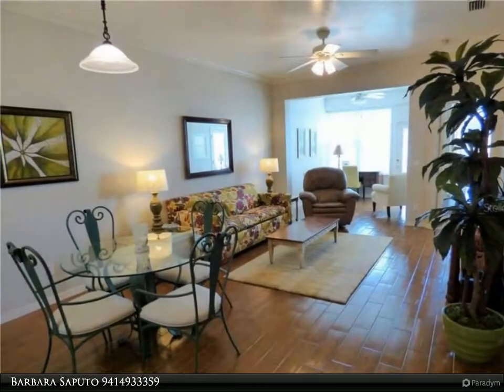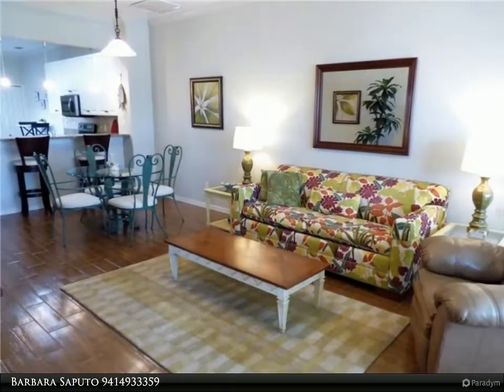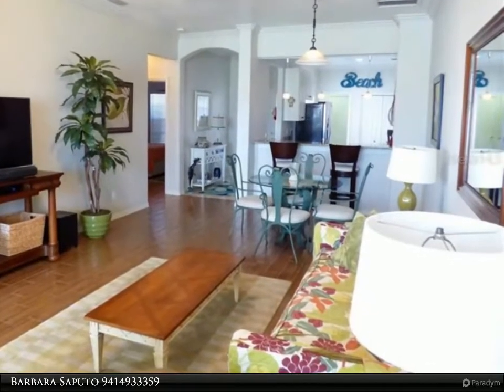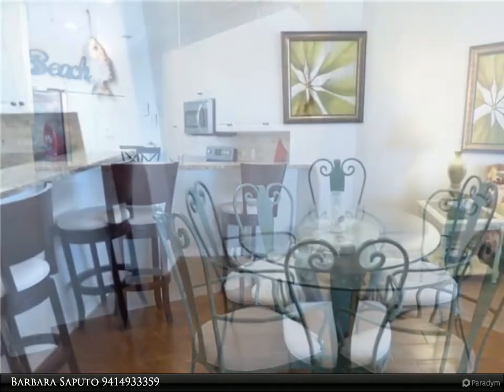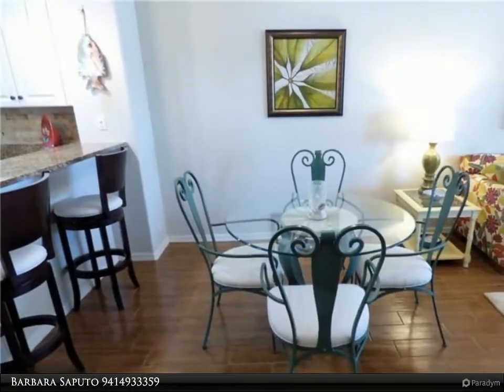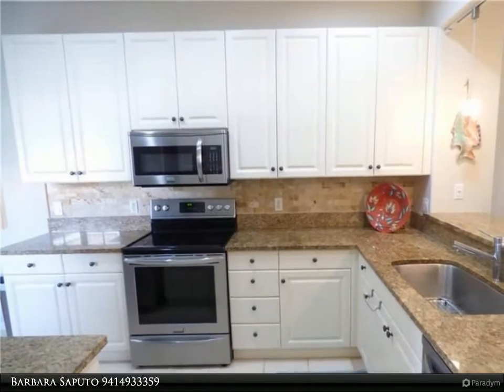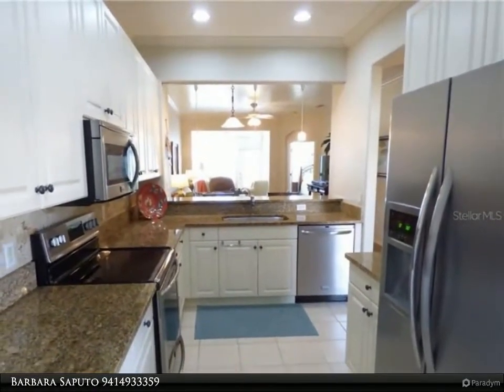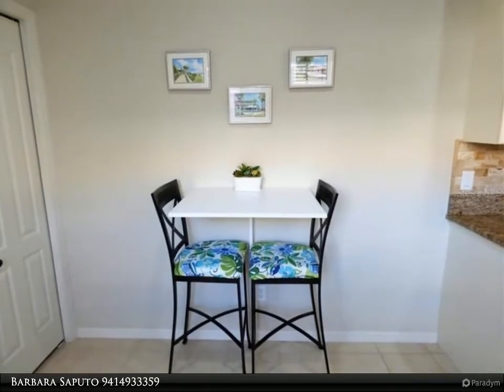Berkshire Hathaway HomeServices Florida Realty - 1893 SAN SILVESTRO DRIVE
1893 SAN SILVESTRO DRIVE
$250,000, 2 bed, 2.00 bath, 1,282 SF, MLS# N6108478

Spectacular neighborhood...Marvelous view...Completely updated...what more could you want? Open floor-plan with extended bonus room makes a perfect spot to relax, read, whatever you wish. Updates include beautiful WOOD LOOK TILE everywhere except kitchen, ceramic tile in kitchen & entry, GRANITE counters in KITCHEN AND BATHS, tile backsplash, stainless steel sinks & appliances, CROWN MOLDING in living room, dining room & den. 2 car garage with storage cabinets. Everything needed for comfort & functionality. You will delight in the lovely LAKE & GOLF COURSE VIEW from the screened lanai. It is the PERFECT place to wile away the day, enjoy morning coffee, or evening cocktails. Pelican Pointe is a GATED RESORT STYLE community, so well located near beaches, historic downtown Venice, shopping & more. Beautiful clubhouse with restaurant and grill, heated community pool, tennis courts, fitness center, social room/library, & 27 holes of golf! Golf membership not mandatory. Very social community. See it today!

Barbara Saputo
Berkshire Hathaway HomeServices Florida Realty